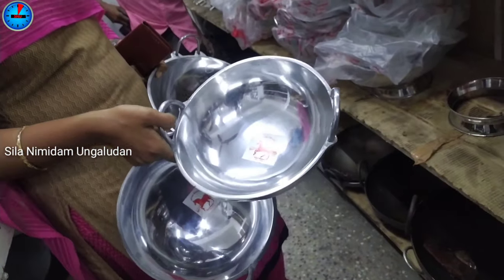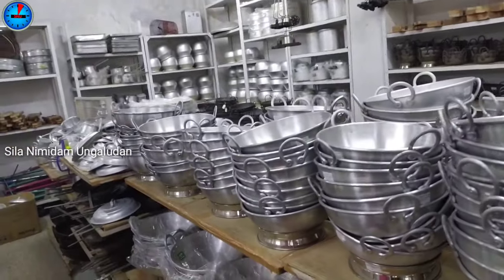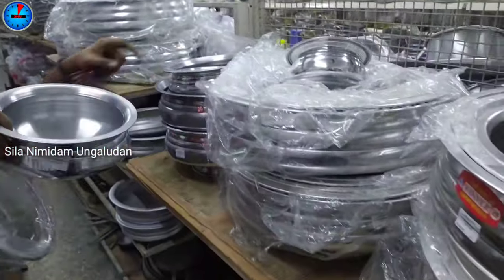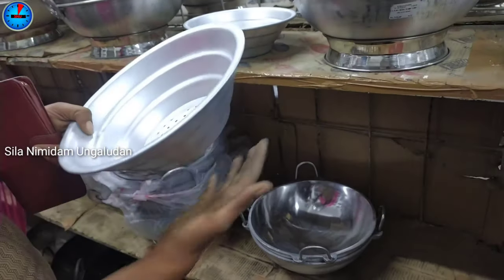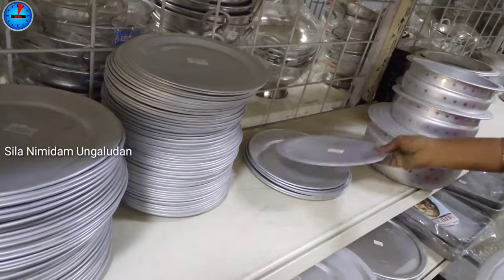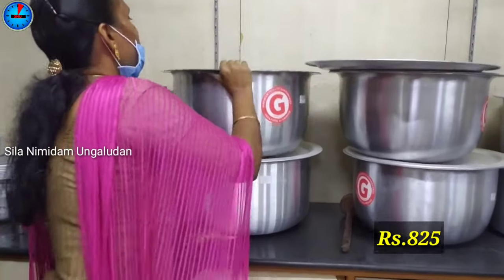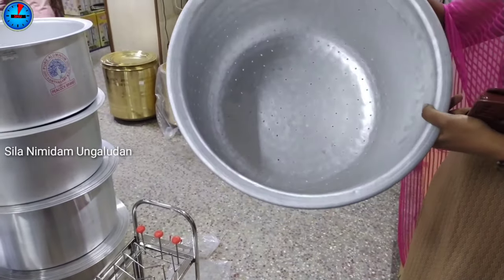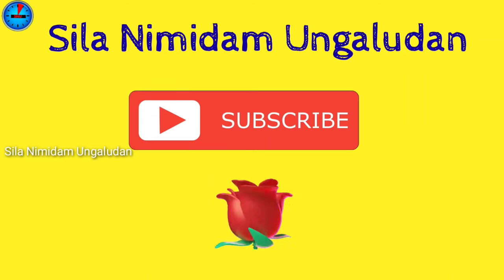கோவையில் Aluminium collections at cheap and best price|Biriyani pot Kadai puttu maker| kamala stores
கோவையில் All kind of Aluminium collections|Biriyani pot Kadai puttu maker| kamala stores@Sila Nimidam Ungaludan

Aluminium Biriyani pot/puttu maker/ Aluminium kadai/ aluminium fish kadai/ fish curry kadai/ Anodized kadai/ Alloy kadai/ aluminium bath tub/ aluminium strainer/ aluminium lid/ Kamala stores/ Sila Nimidam Ungaludan/ All kind of aluminium vessel in Coimbatore/ Aluminium Collections in Coimbatore/ Kamala stores in Coimbatore.

Address
Kamala Stores
25, Cross Cut Rd, Ram Nagar, Gandhipuram, Tamil Nadu 641012

part 1 Aluminium collections

To advertise Your shop in this YouTube channel.